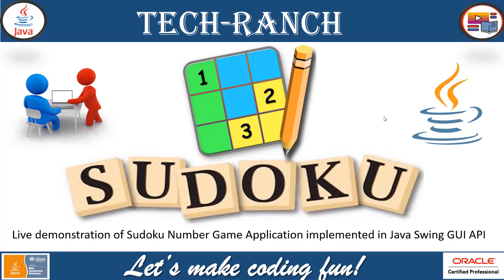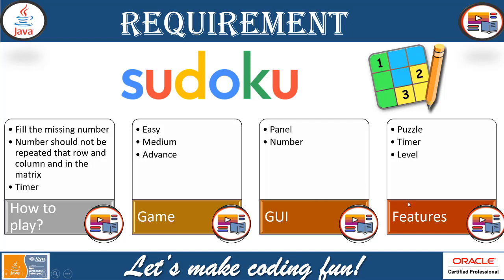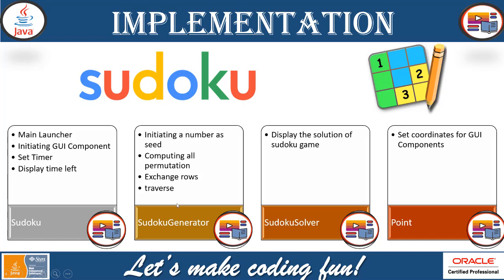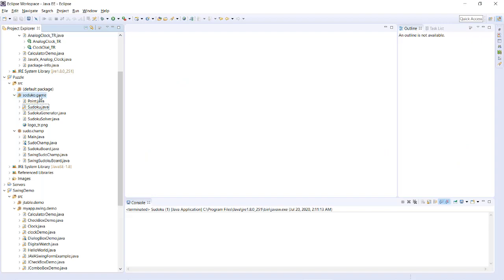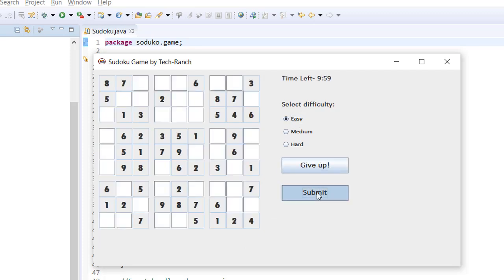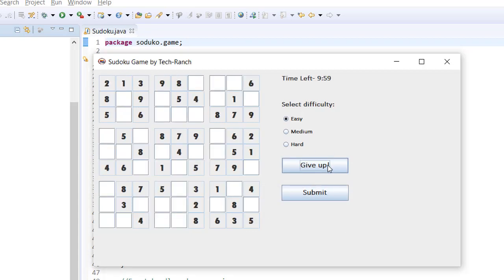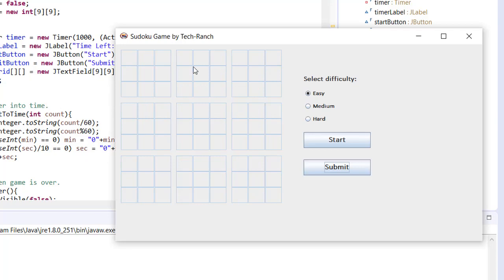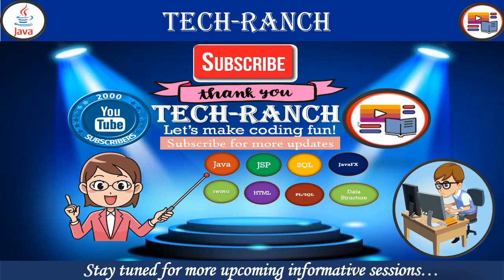Live Demonstration of Sudoku Game develop in Java Swing GUI API | Java Game Project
@TechRanch  Welcome to Tech-Ranch ! Today we are presenting live demonstration of Sudoku Game Application implemented using Java Swing GUI API. For any queries and source code , please email to .